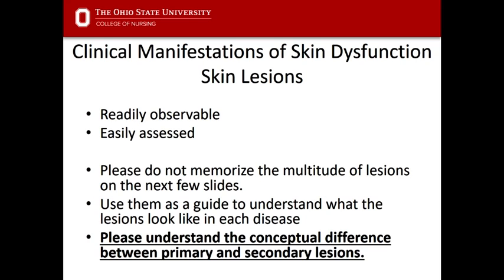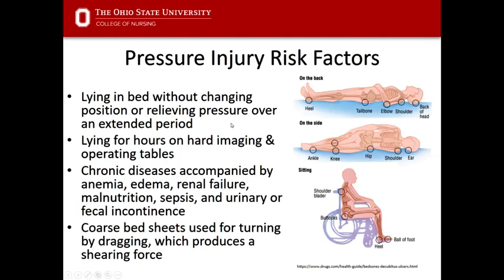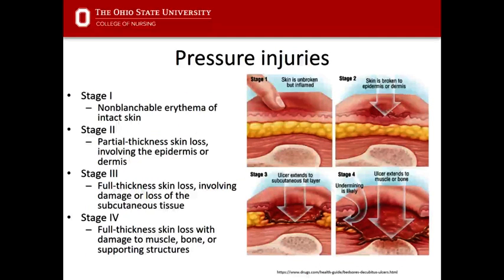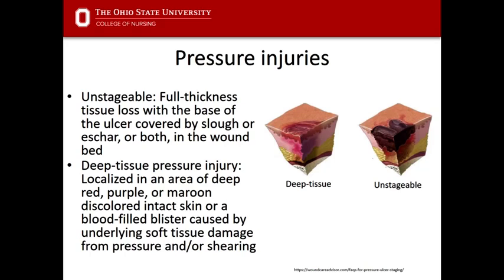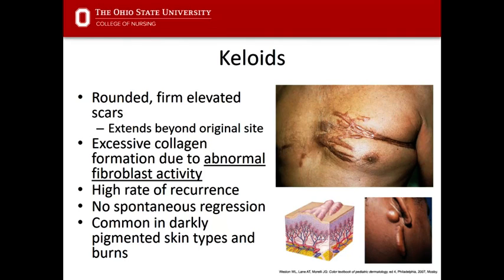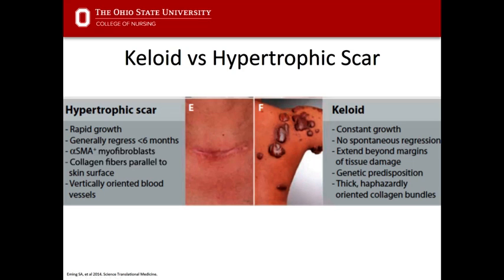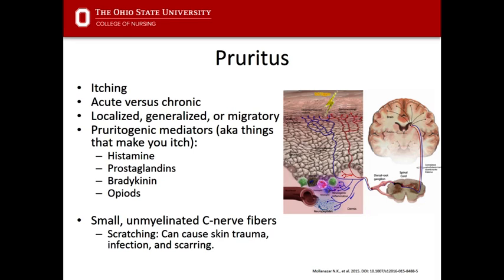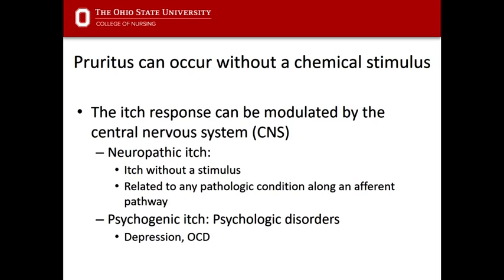Skin Part 1